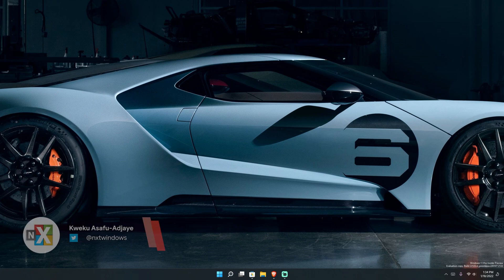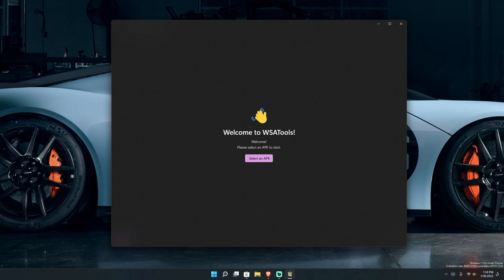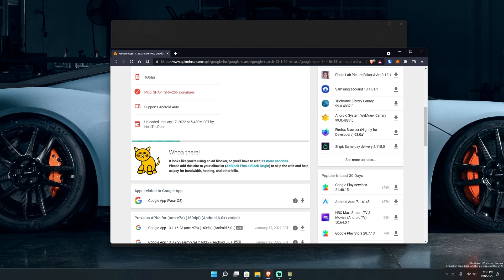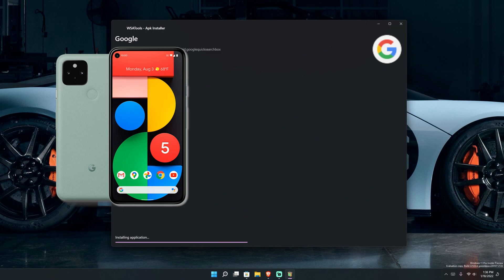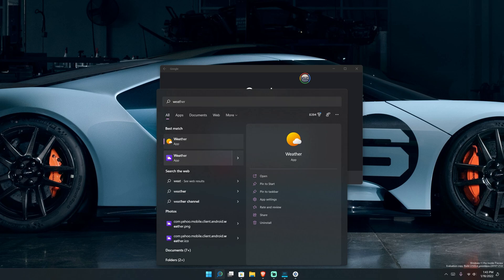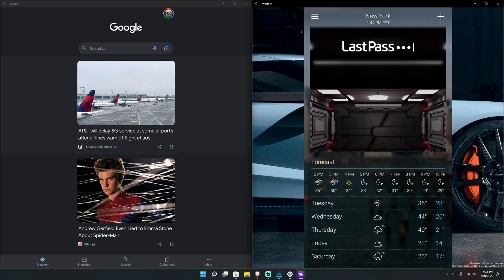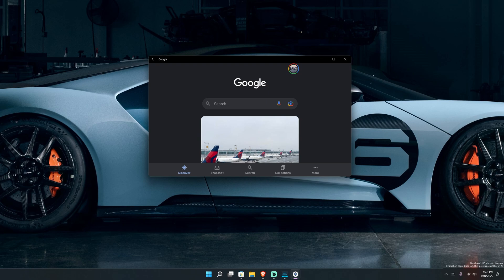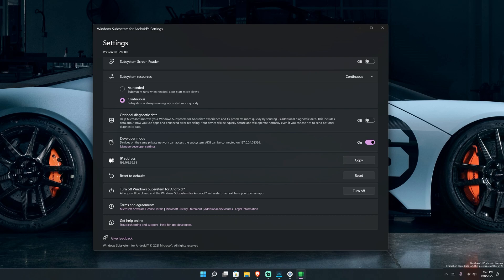Install Third-Party Android Apps on Windows 11 | WSATools [Windows 11] App Review